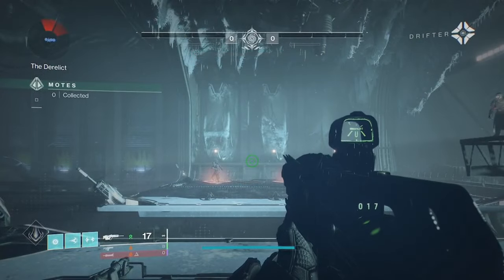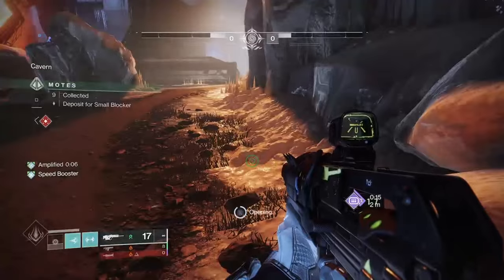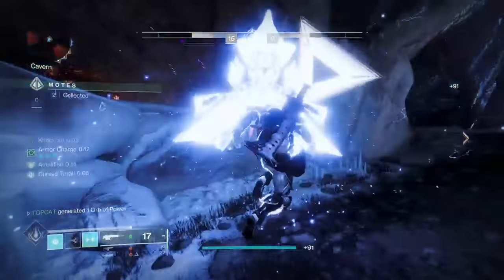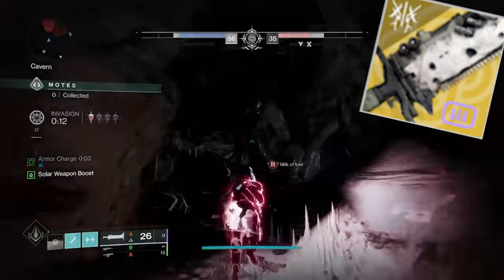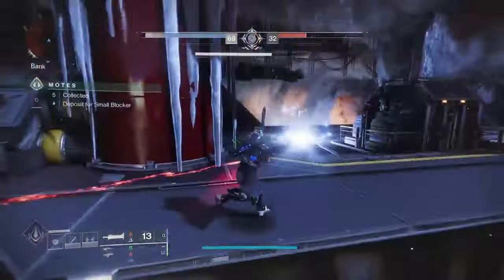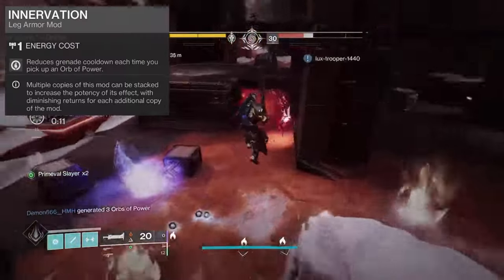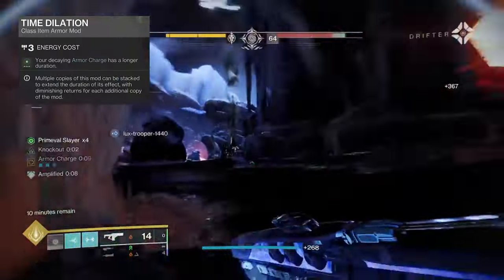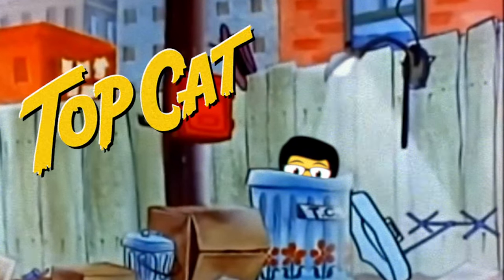Destiny 2 Gambit titan build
Gambit is one for sure a game mode that I'm sure allot of you have distain for. Don't know why as we love our PVE and we love our PVP it's just a mixing of the bloodlines. I personally can't get enough of it. And if you get competitive with it can get friken nutz!!